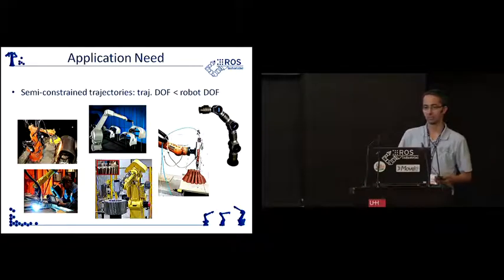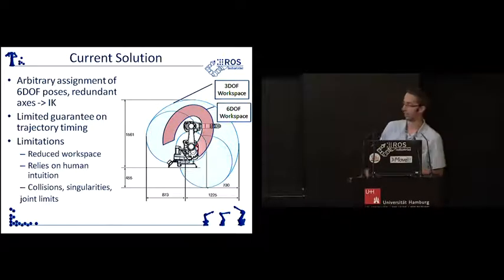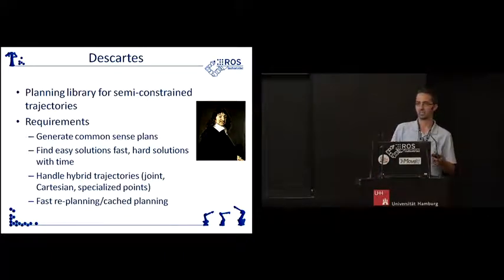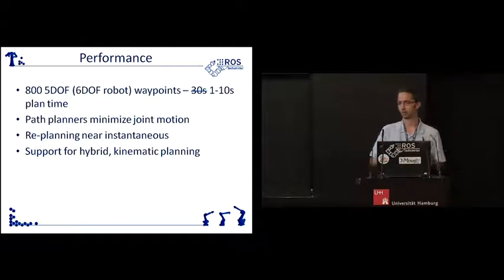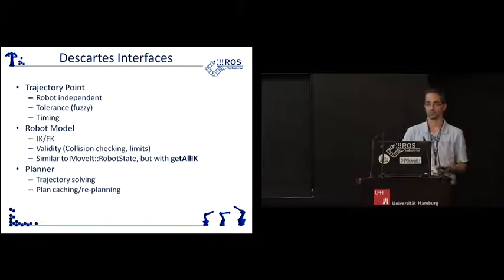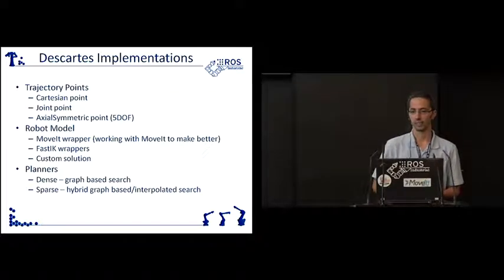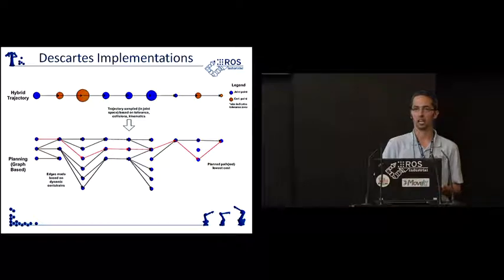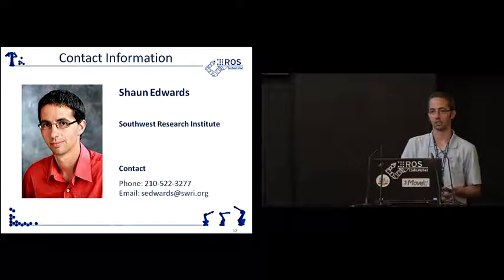Descartes Planning Library for Semi Constrained... ROSCon 2015 Hamburg Day 2 Shaun Edwards